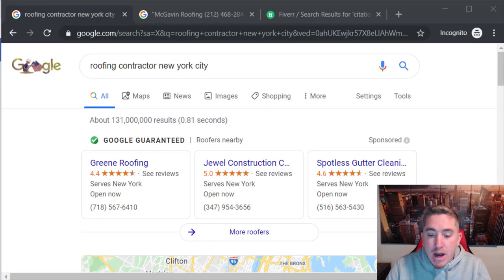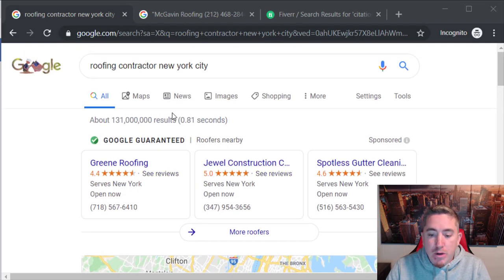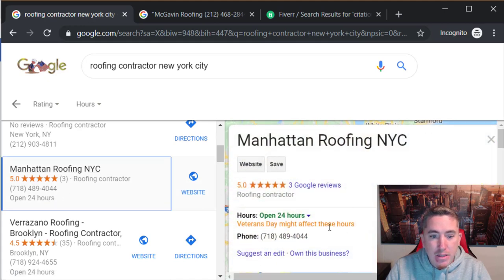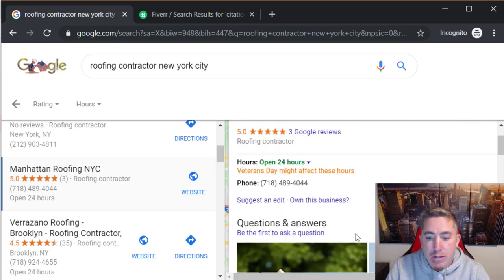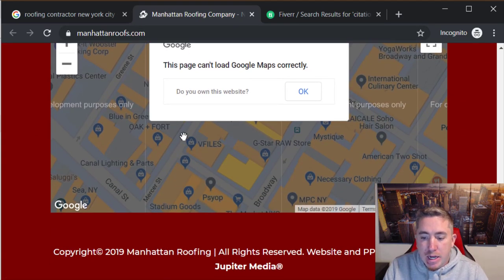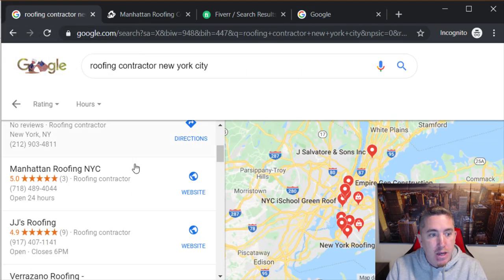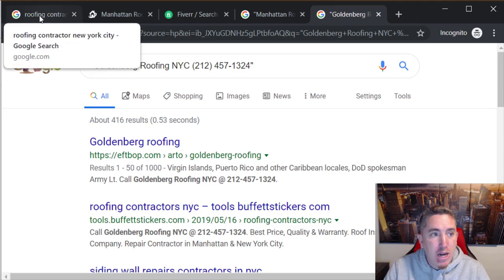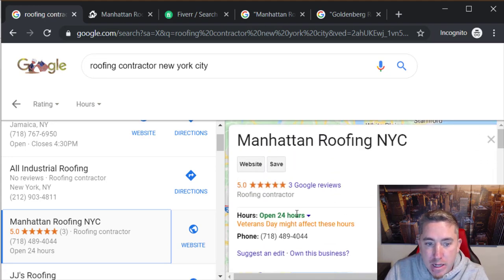How To Make $100 A Day With Google (Complete 2019)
This is a strategy that we use to make thousands of dollars per month using Google!

💰 CLICK HERE TO MAKE MONEY 👉
👉 START EARNING PASSIVE INCOME TODAY!
👁 About this video : In this video, Cory shows you how to get your clients google my business to rank in the local 3 pack
👋 About this channel : My name is Cory Boyker and I’m looking to set people free from the drone 9-5 life. That is why I created the Setfree Movement. I left the corporate job to help thousands of people become financially free.To date I have "Setfree" over 1000 people, and my goal is to get you out of the cubicle life as well. I teach many ways to make money online from scratch. I like to teach mostly risidual income strategies, and teach people how to live their best life, with the freedom to do whatever you want with your family and friends! Come say hello to me on Facebook. I respond personally to every message that comes through!